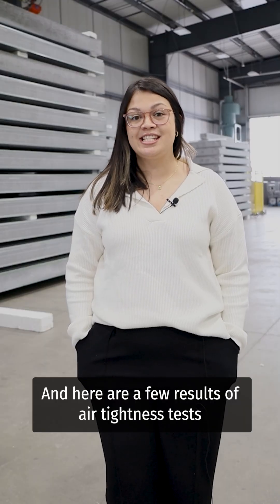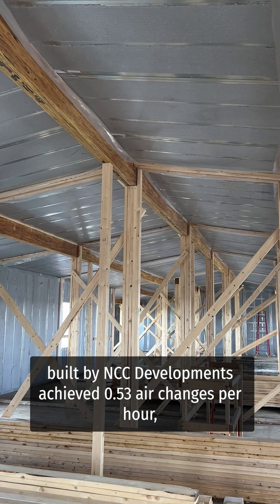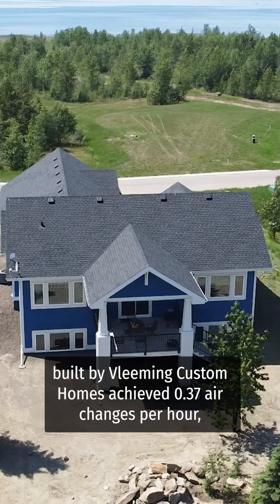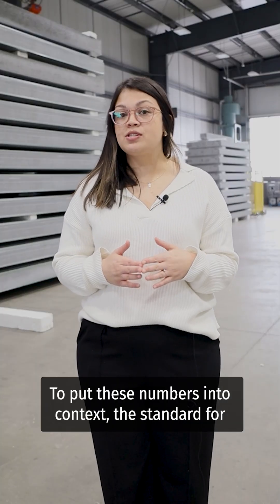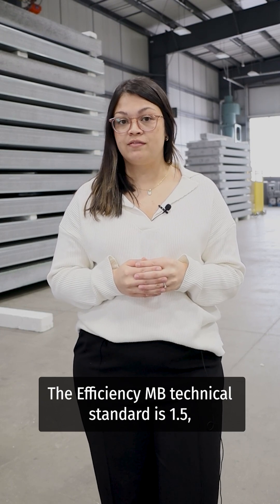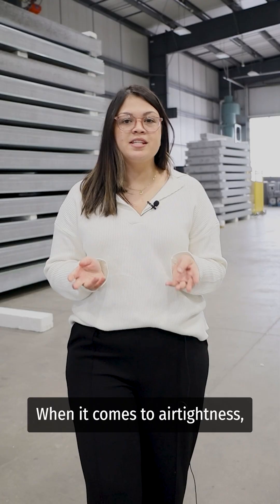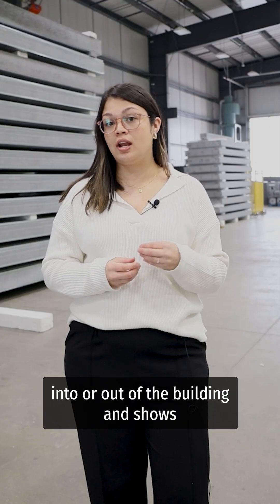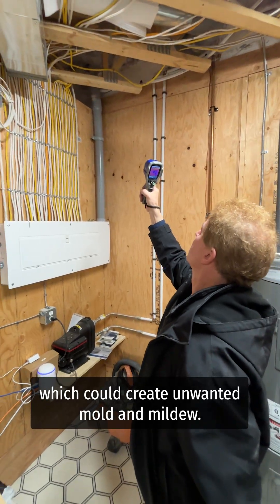ICE Panel Q&A | Airtightness Results With ICE Panels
In this video, Charnele talks about why airtightness is crucial in a building and how ICE Panels have achieved excellent airtightness test results. We want to be in full control of the air in our homes and workspaces, and an airtightness test, also known as a blower door test, is a great way to achieve that.